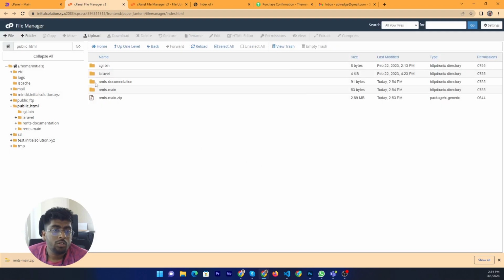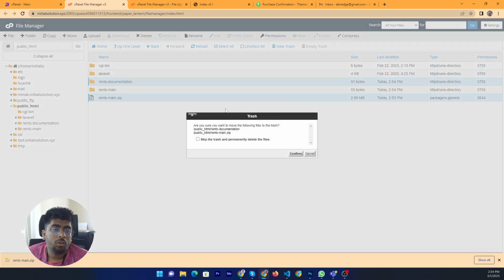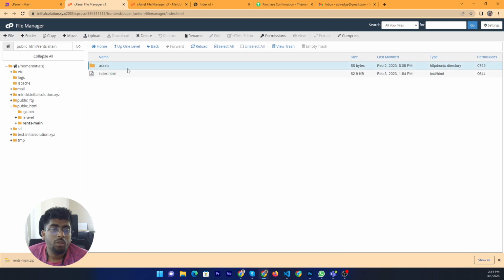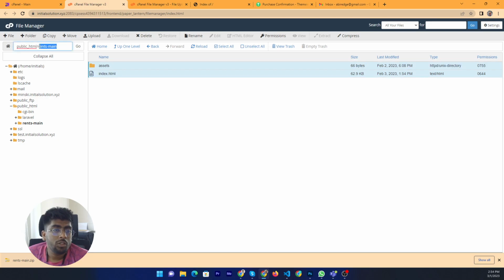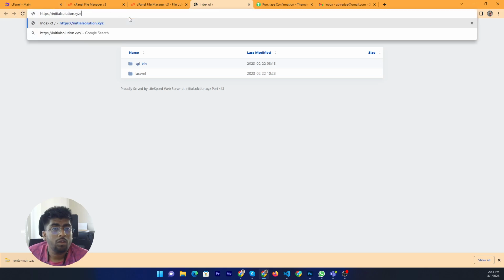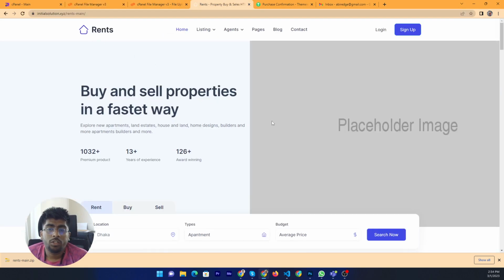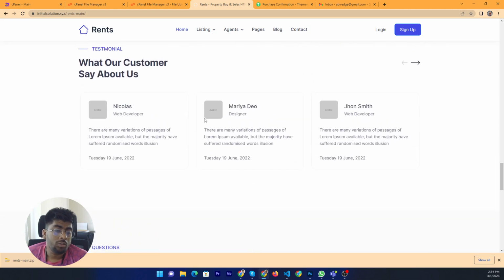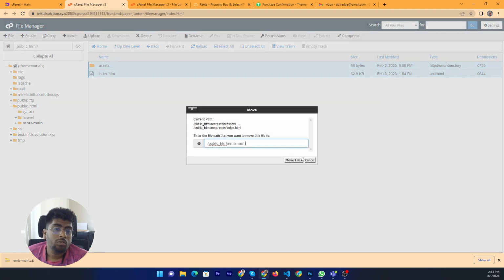How To Upload Html Website Script In Cpanel 2024 | Skill Wave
Step 1: Select the Web Root (public_html/www) option and press the Go button.
Step 2: You will now see the File Manager screen.
Step 3: Click on the Upload icon.
Step 4: Press the Browse button to select the file you wish to upload.